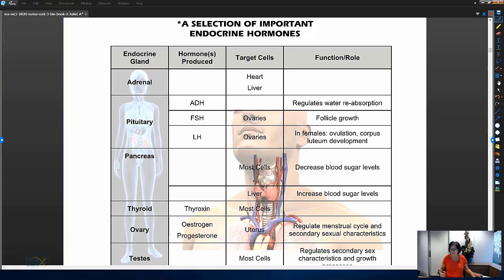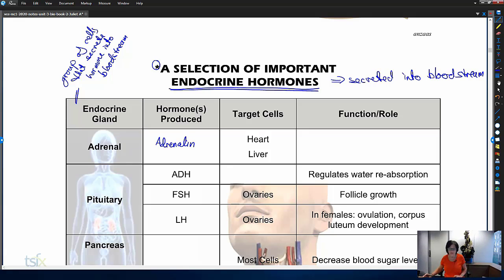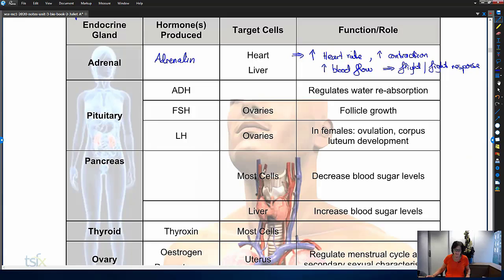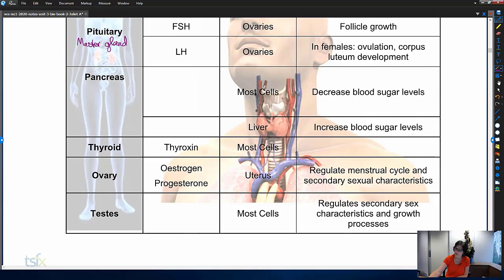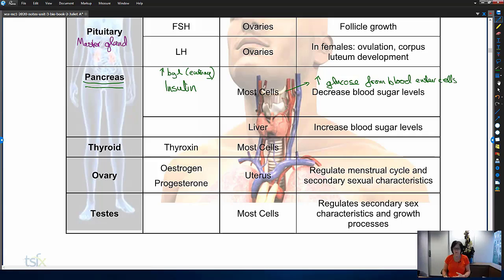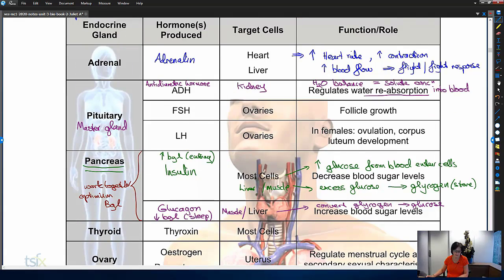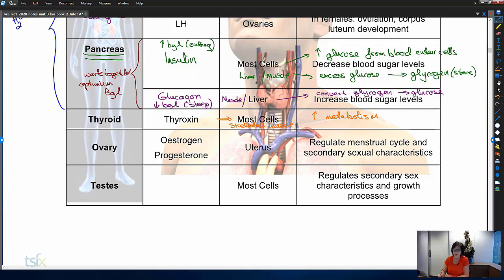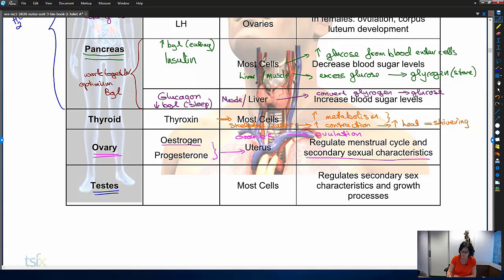U3 Biology Juliet Anstee Sample 2